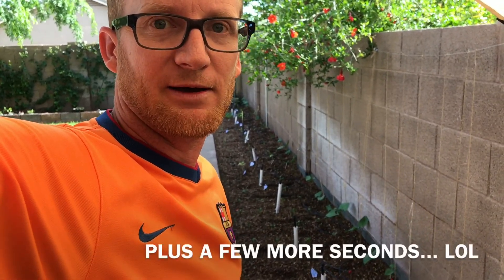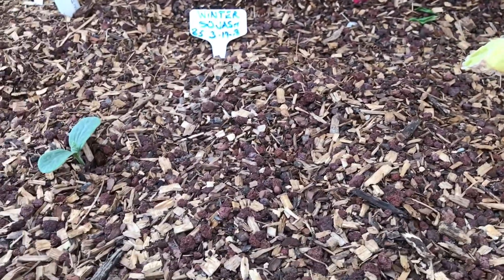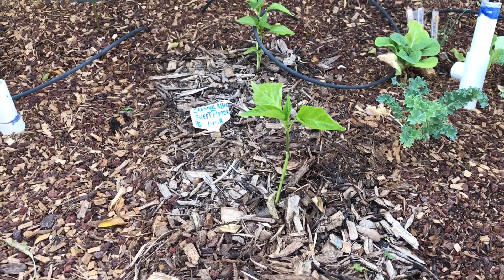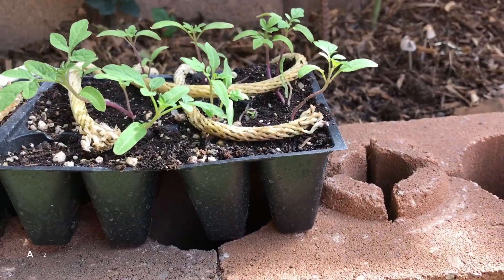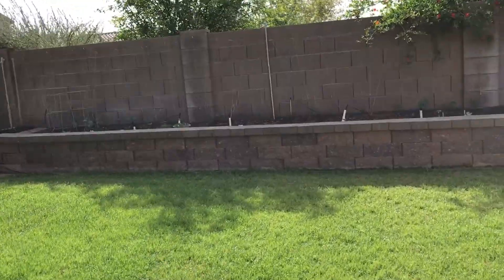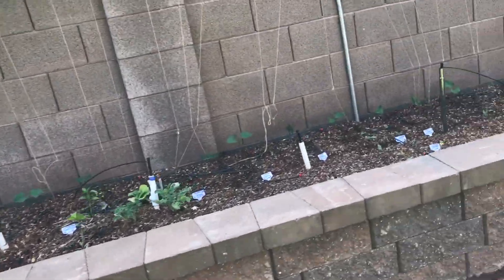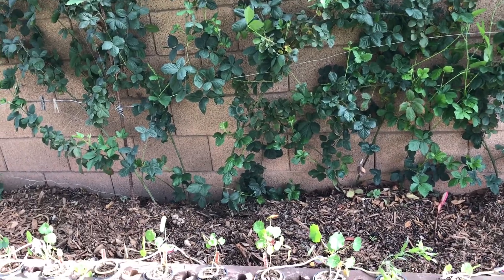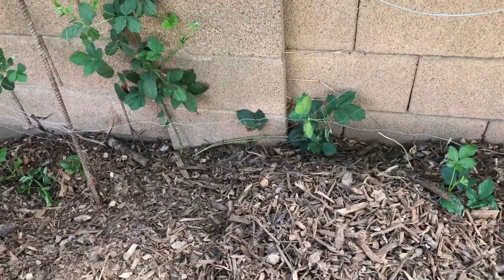Spring Vegetable Garden, Seed vs Transplants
My Spring Vegetable Garden will help you with ideas of things to grow and how to do it. Get your seeds in the ground and enjoy your results!